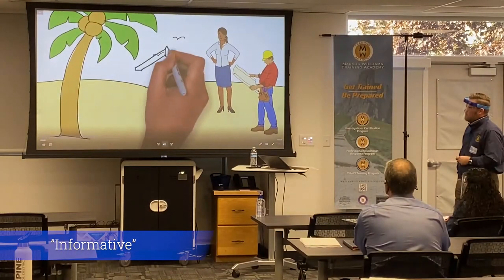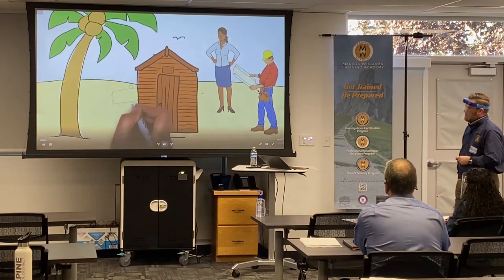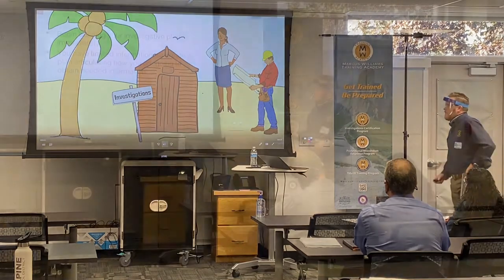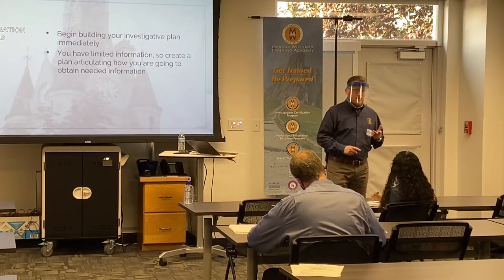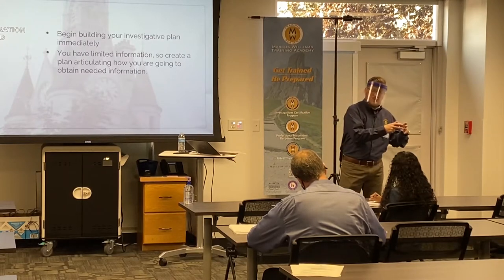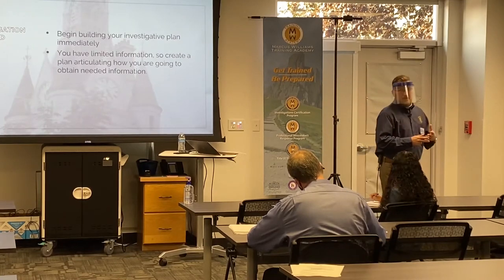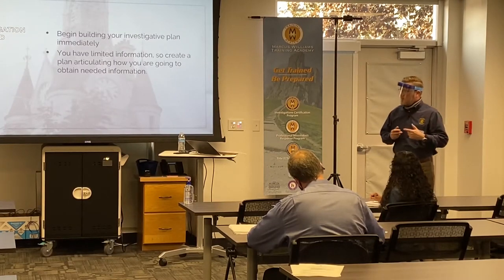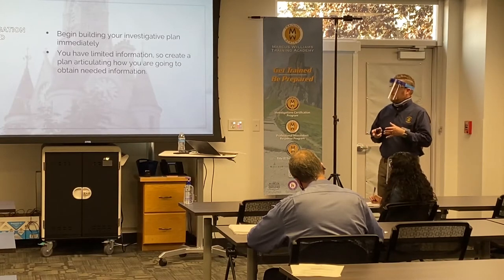Marcus Williams Training Academy Speaking Engagements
Marcus Williams is available to speak to or train your organization on how to prevent and respond to misconduct, utilizing foundational principles of investigations. Whether your event is small, large, live or virtual, he will provide an engaging, interactive, and informative presentation.